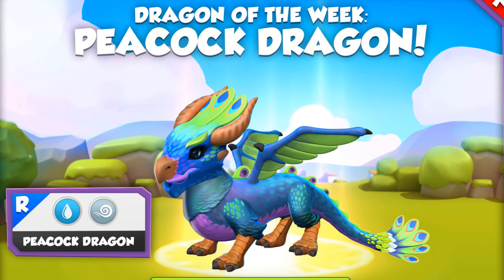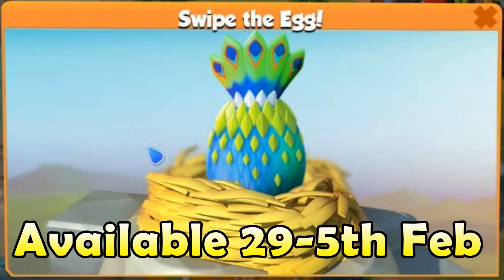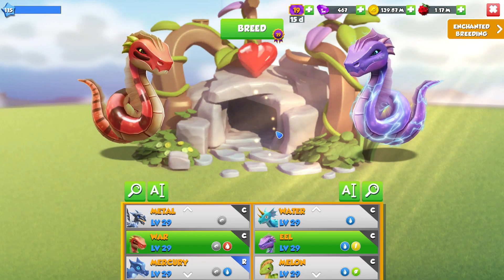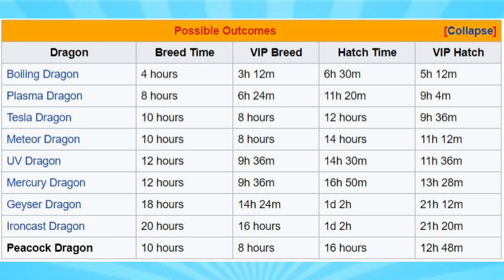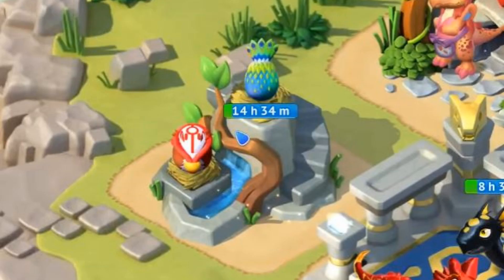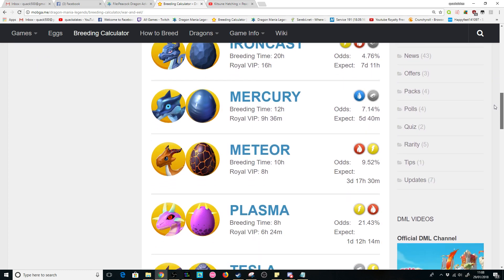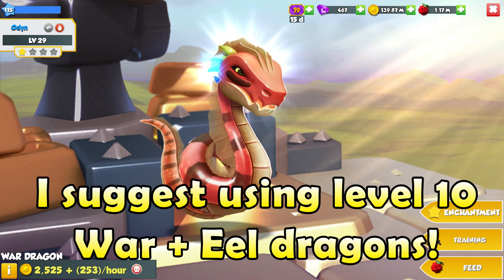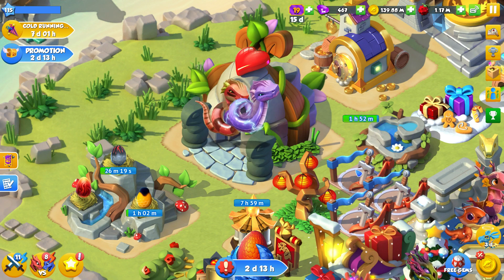PEACOCK DRAGON BREEDING GUIDE! How to Breed the Peacock Dragon DML [DOTW 29-5th Feb]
How to breed the rare PEACOCK DRAGON in DML! The Peacock is the dragon of the week between the 29th - 5th Feb 2018!

Breeding Combination: War + Eel
Breeding Time: 10 hours (8h VIP)
Chance to breed: 7% approx
Shared breeding time?: Yes, with 2 others

dragon mania legends peacock dragon breeding guide how to breed the peacock dragon mania rare dragon mania breeding help tips peacock dragon breeding time